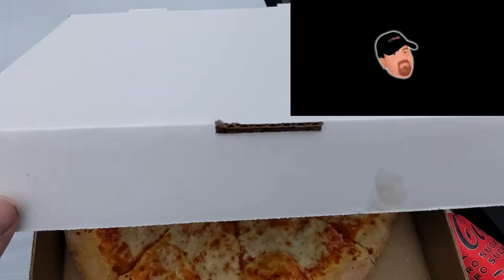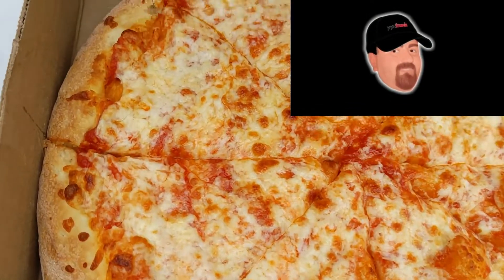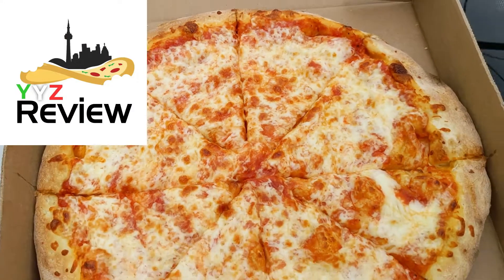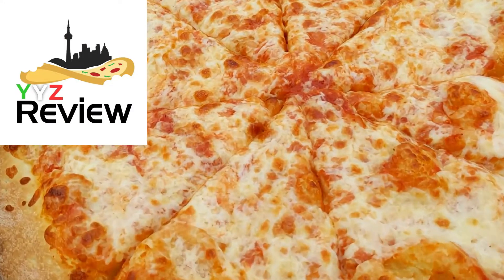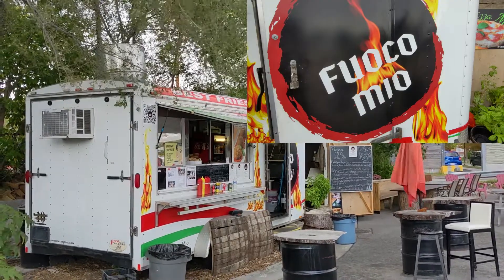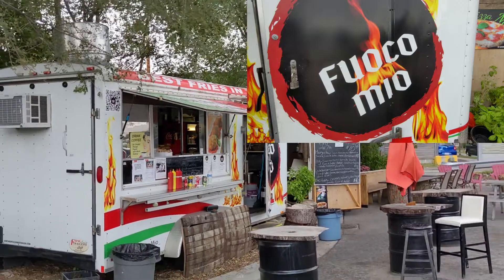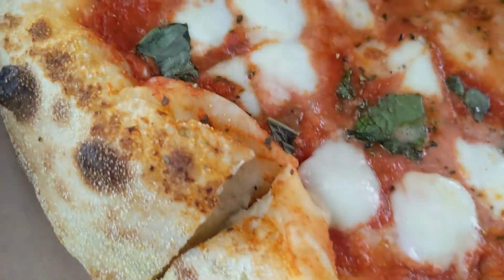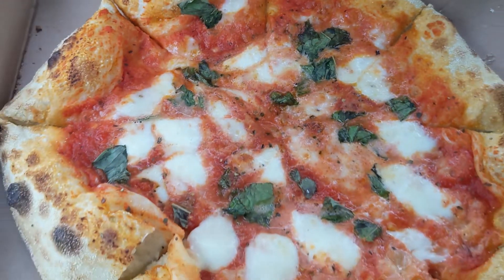YYZ REVIEW. FUOCO MIO PANNINI (TORONTO STOCK YARDS) TORONTO PIZZA REVIEW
FOOD TRUCK are starting to impress me with these good PIZZAs Frank at FUOCO MIO makes a great pizza Open year round except FEBRUARY, Nice guy was born to be in this business GOOD JOB FUOCO MIO